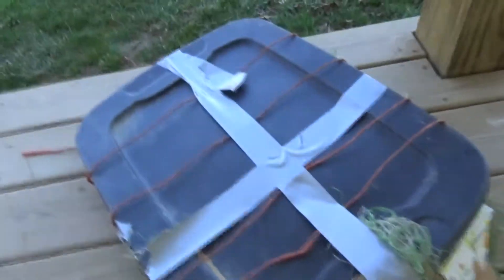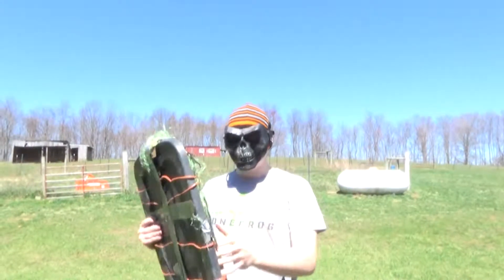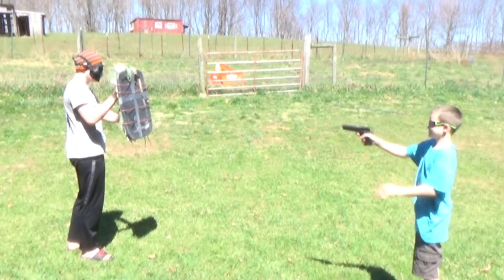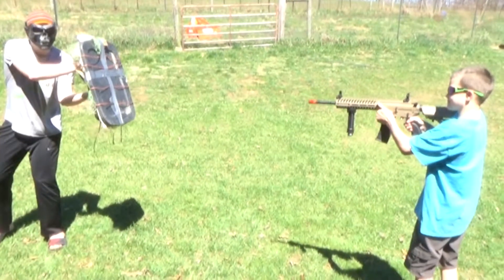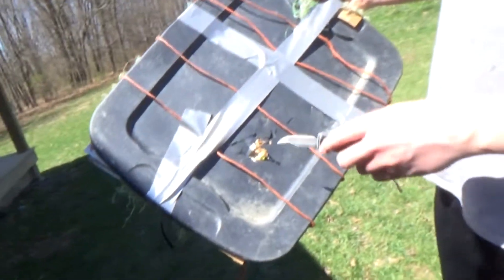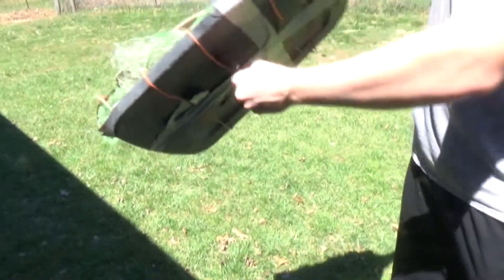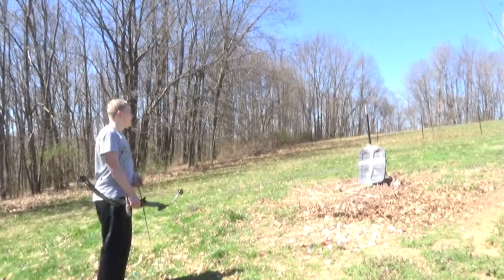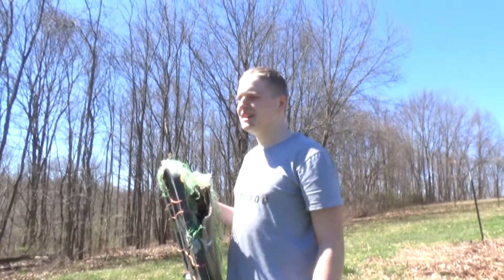45 sub special! Junky shield vs. Airsoft!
As a 45 sub special, why not shoot a shield made of garbage with airsoft guns, maybe even a compound bow?